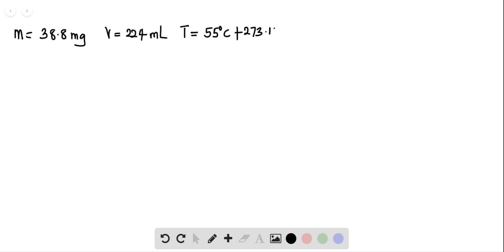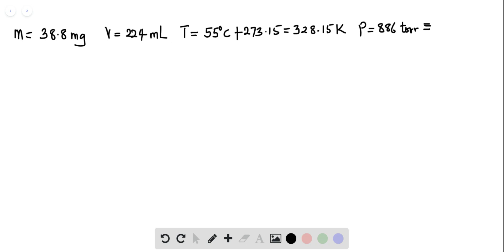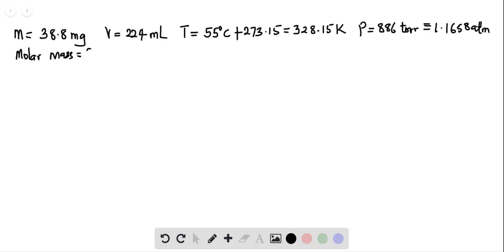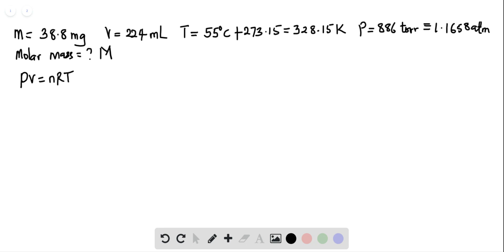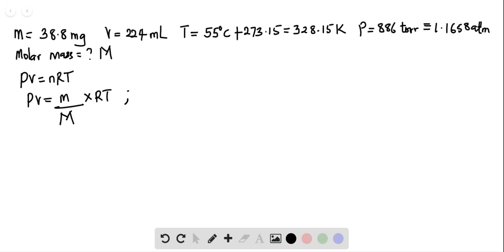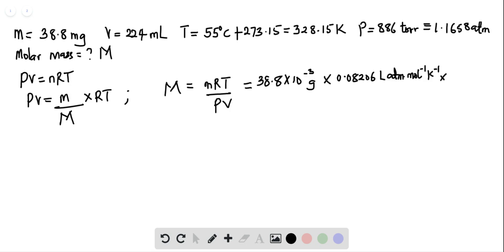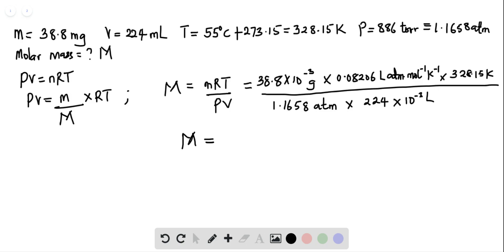a sample of gas has a mass of 38 8 mg its volume is 224 ml at a temperature of 55 c and a pressure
A sample of gas has a mass of 38.8 mg. Its volume is 224 mL at a temperature of 55 C and a pressure of 886 torr. Find the molar mass of the gas.